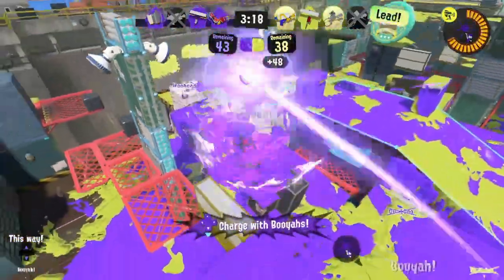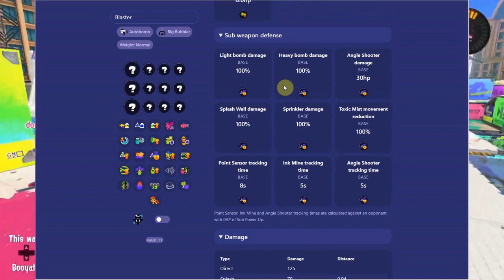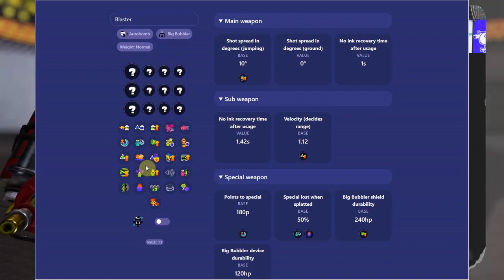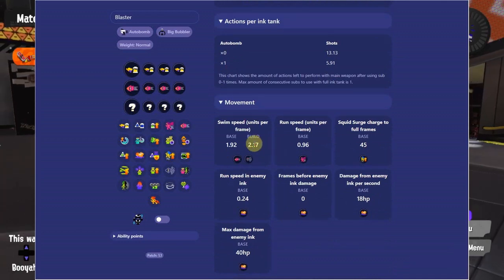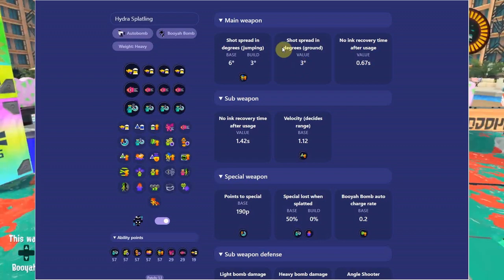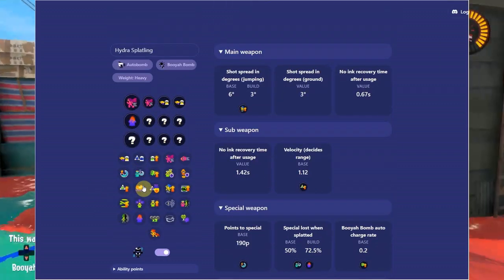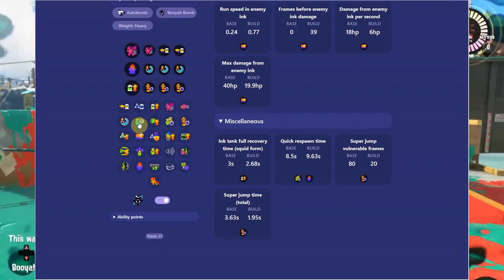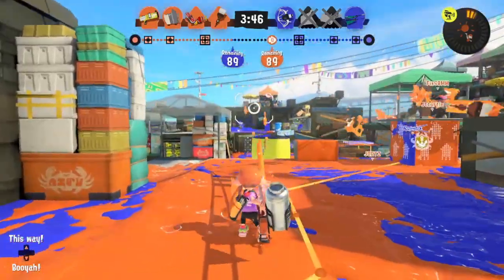How To Make A PERFECT Gear Build For ALL WEAPONS - Splatoon 3 Gear Building Guide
Whats up everyone back with another splatoon 3 video this time talking about building ur gear and how to use a gear analyzer to find out the exact numbers and stats of ur gear/weapon builds! This is something this is a must use if you have multiple weapons that you want to build gear for or if you want to take you're gameplay to the next level and gain a huge advantage over many other players as well as experimenting before actually wasting time building stuff ingame first that may not be what you want/needed. Keep in mind the site was just recently released to public and can still be a bit buggy at times but it will be getting constant updates and fixes as said by the creator of the site.
Will also be live with splatfest later tonight the day this is being uploaded so be sure to drop by!